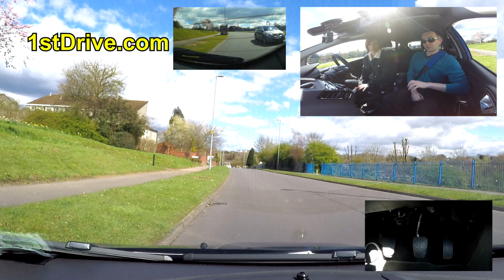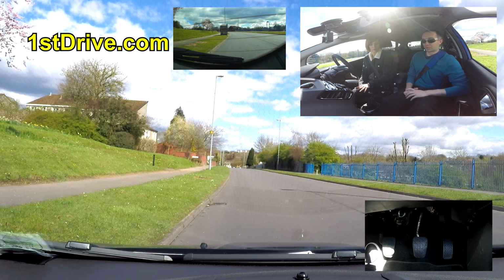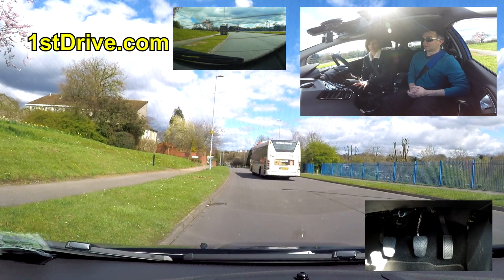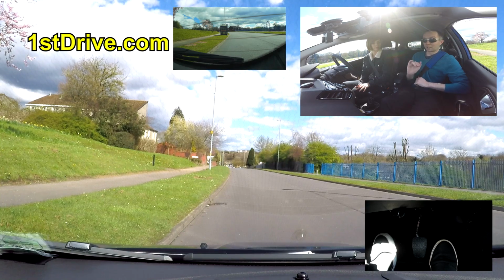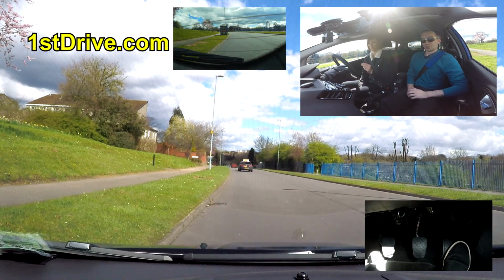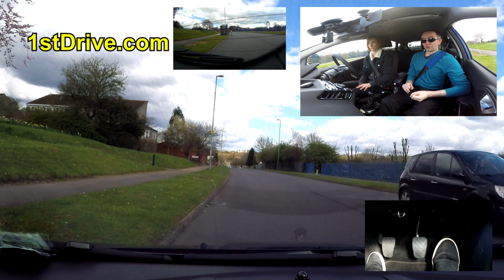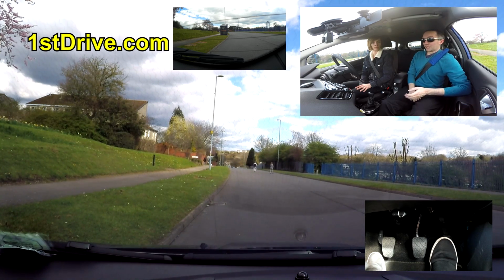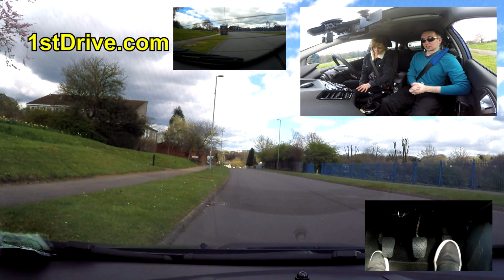How to brake when driving a car - brake or clutch first?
There are three main ways of braking when driving a car: brake then clutch, clutch then brake, brake and clutch together. Although modern brakes mean there isn't as much difference between these methods as there used to be, it's still good to know each methods strengths and weaknesses.